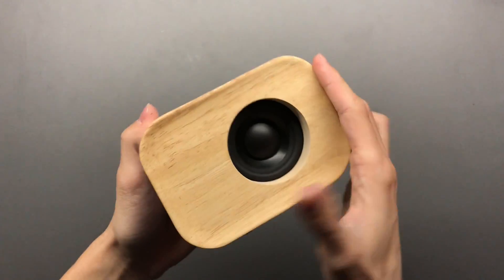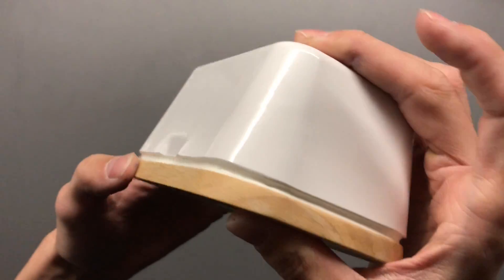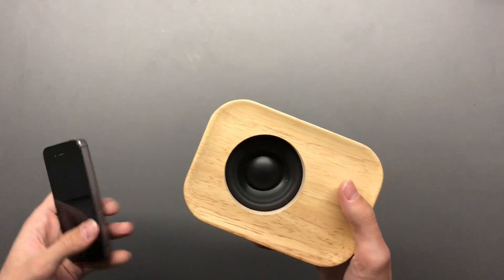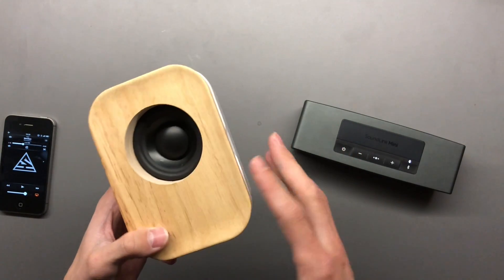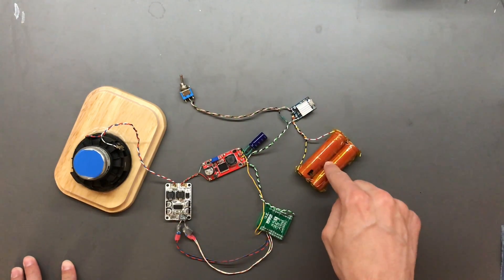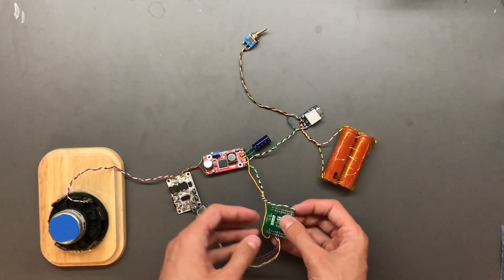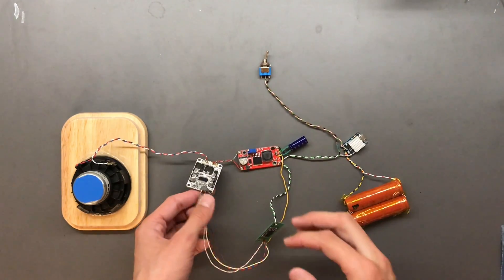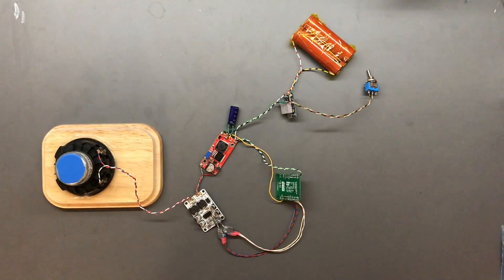Margarine Box Bluetooth Speaker